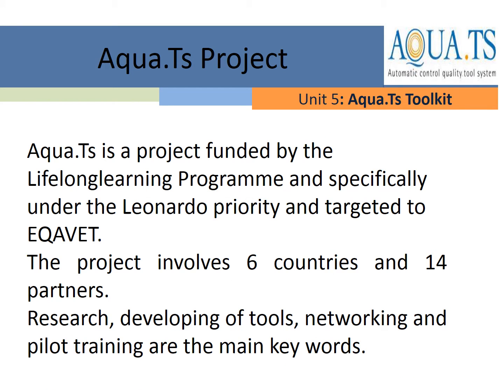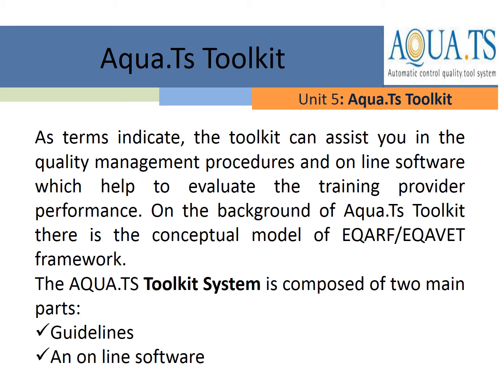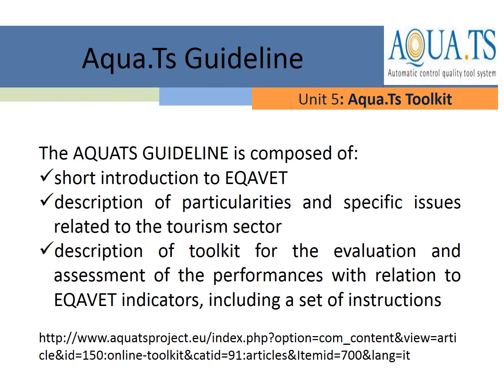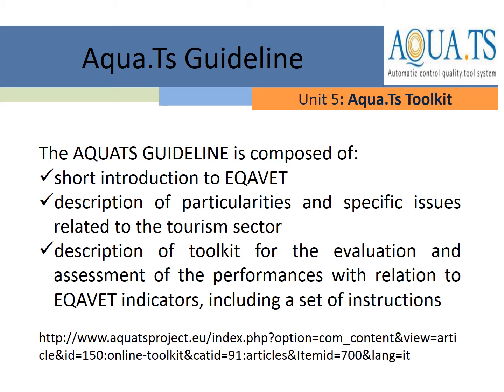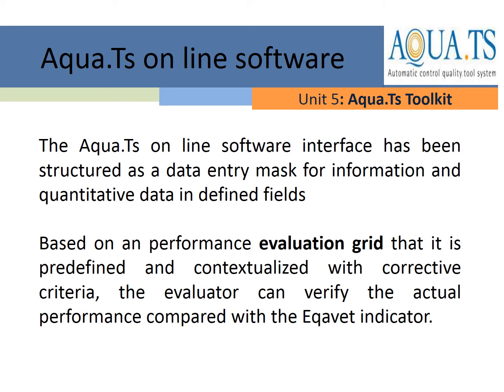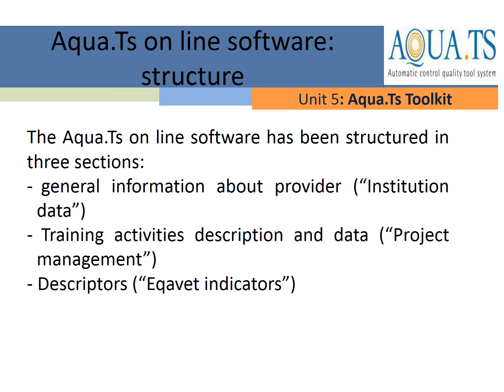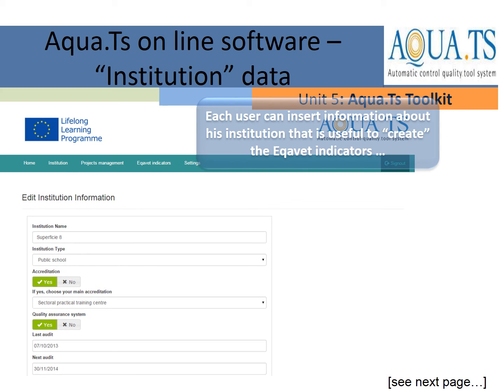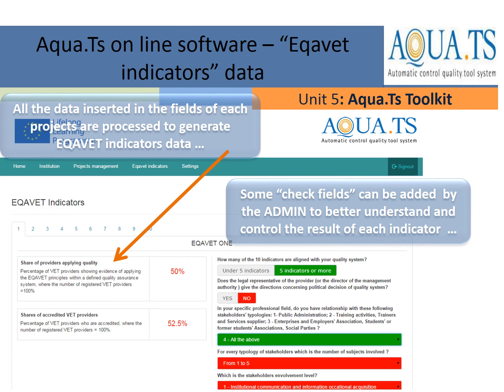Online Pilot Module Aquats Toolkit English